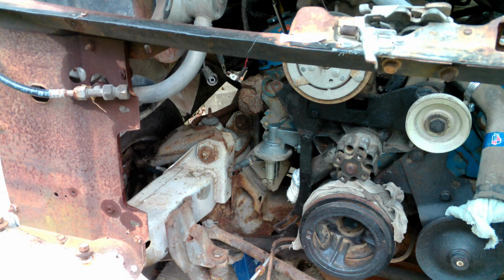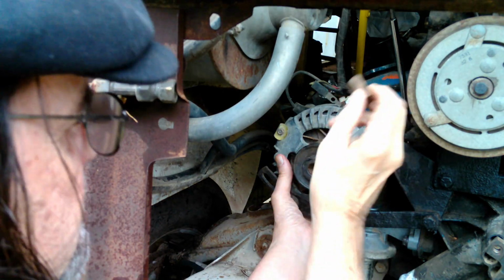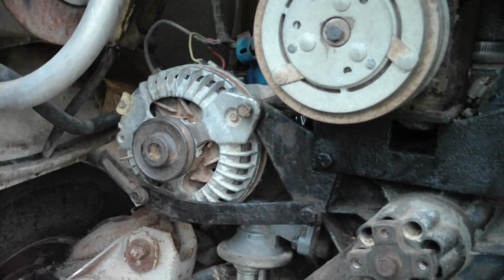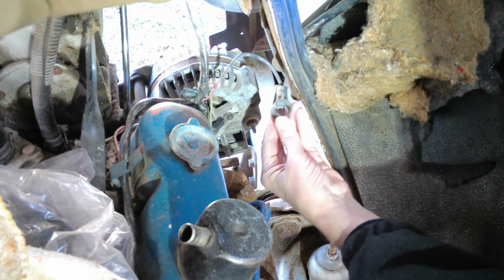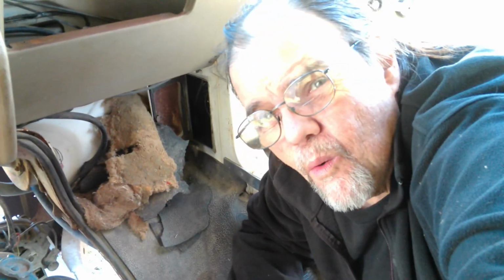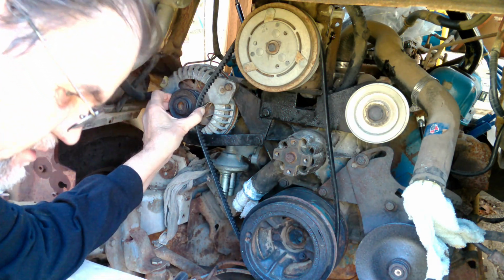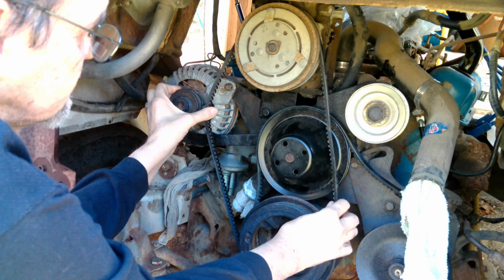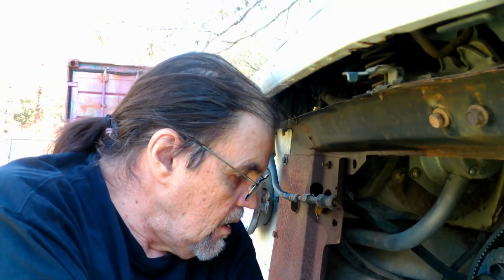(153) Alternator Installation (And Drive Belt Location)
Now that he's fixed the dipstick tube and gotten the oil changed in Pearl, the 1977 Mobile Traveler motor home, Russ is ready to put all of the parts back onto the engine, starting with the alternator.  With it in place, he can get the fan assembly and new drive belts installed.  But of course, things may not go so smoothly.

     If you are new to this channel, Welcome.  The MT and Me is not a how-to channel.  It's more of a what-he-did channel. Russ is a lifelong radio broadcaster, not an auto mechanic or a carpenter.  That isn't stopping him from rebuilding the Poor Pitiful Pearl of motorhomes, a 21' long, 1977 Class C Mobile Traveler, into the perfect home on wheels. These videos tell that story, along with a lot of other things that happen in life alongside his work on The MT.

     It’s the biggest project he has ever tackled, and he truly has no idea what he is doing.  His only assets are the official shop manual for a 1977 Dodge van, his wife Rie, and the comments and suggestion of viewers like you on this YouTube channel and Facebook.

And please tell us about your MT in the comment section.

     This week's featured music is:

     Running Errands - Track Tribe
     Rooster - Telecasted
     Out On My Skateboard - Mini Vandals
     Mulholland - King Canyon
     Lazy Rock - Dan Lebowitz
     Leslie's Strut (Sting) - John Deley and the 41 Players